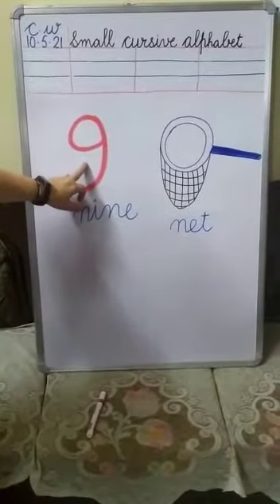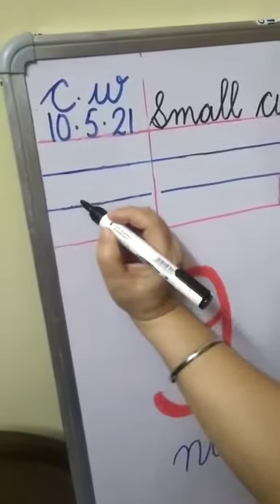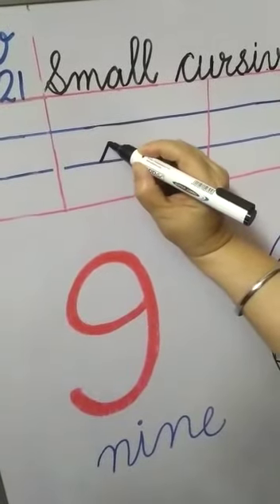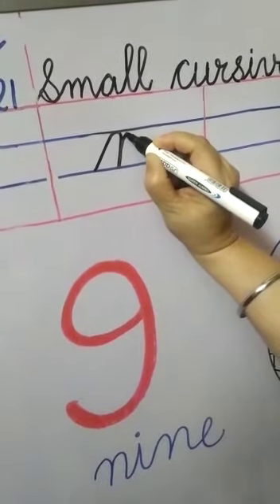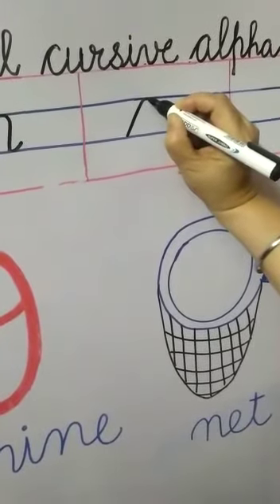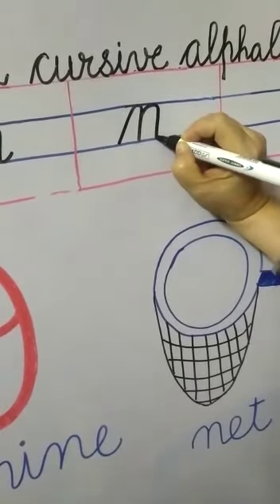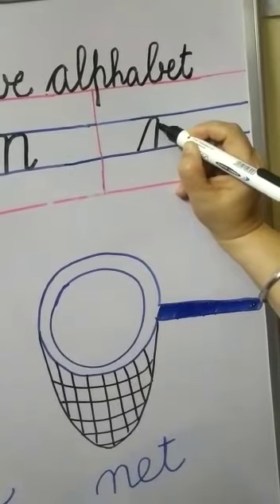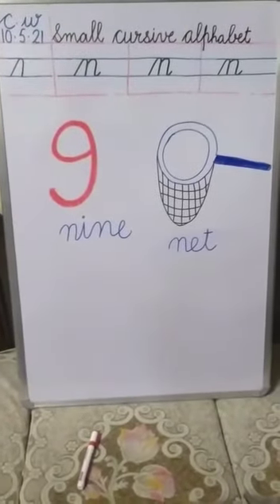Small cursive alphabet 'n'